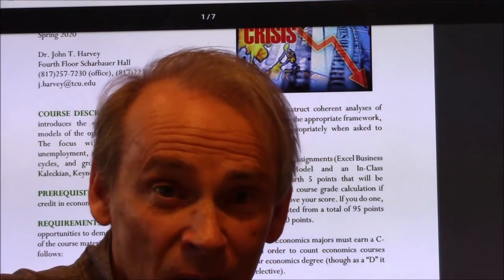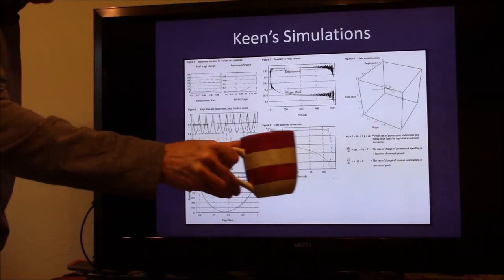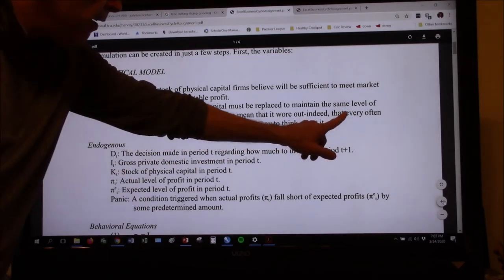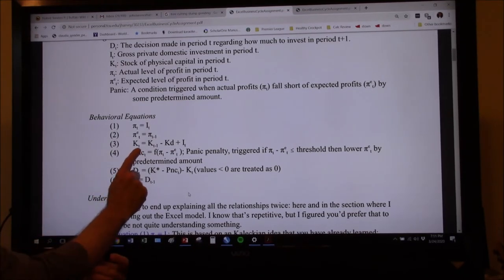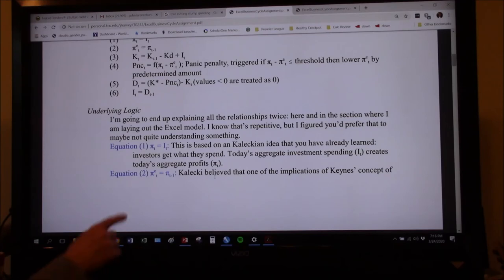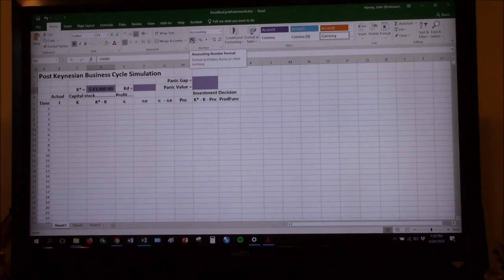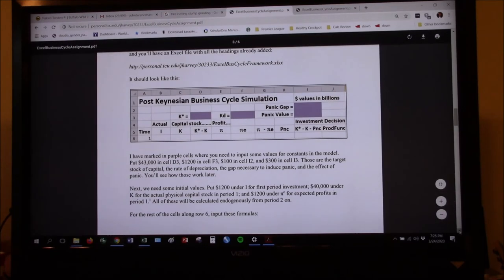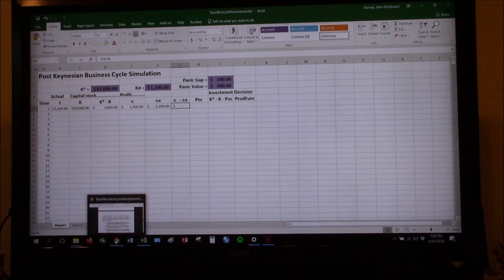EXTRA VIDEO: Building a business cycle model in Excel, part one.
Not assigned in spring 2021, but I thought you might find it interesting.

Step-by-step video to go along with the handout on the class web page.